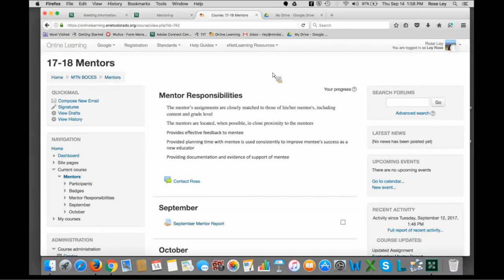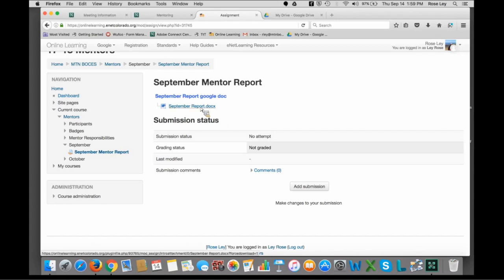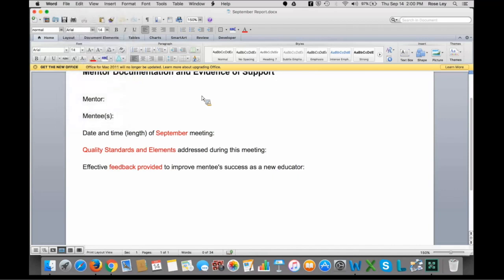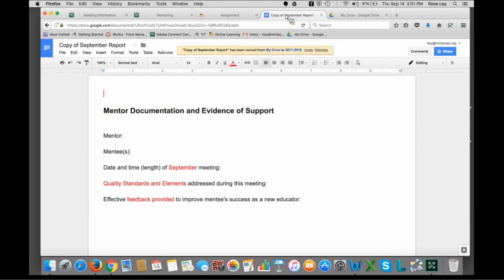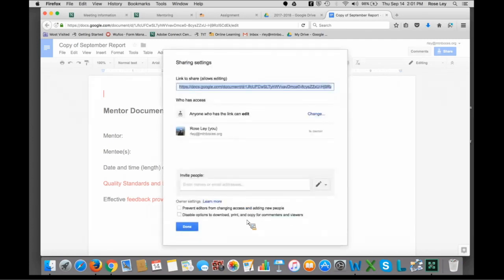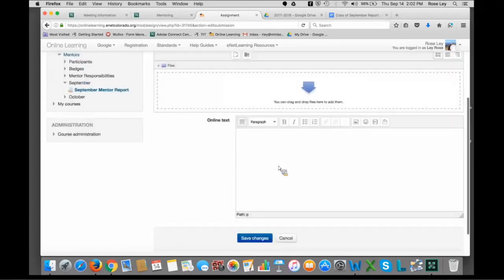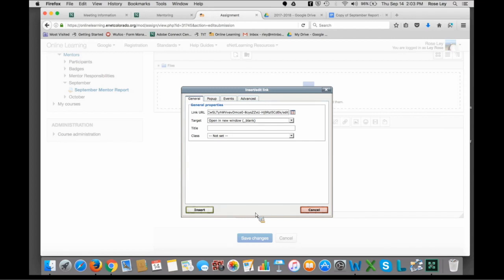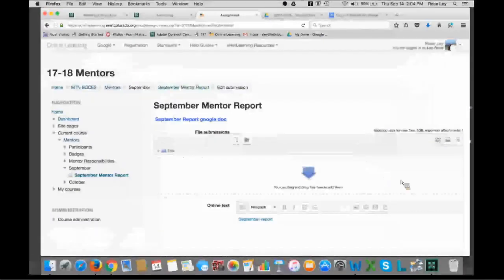How to access and submit reports